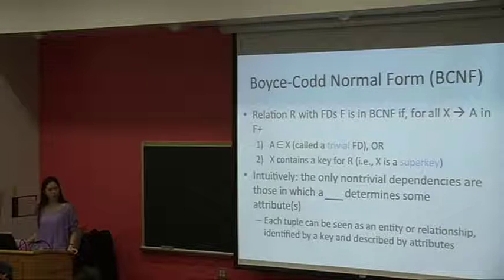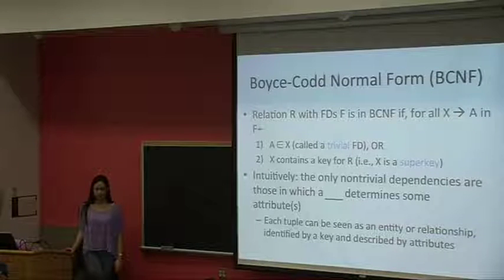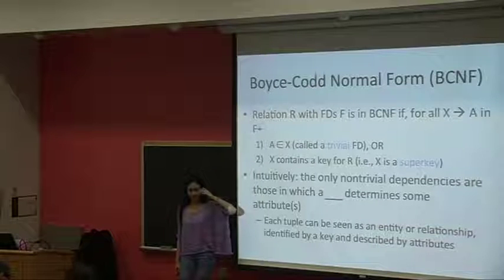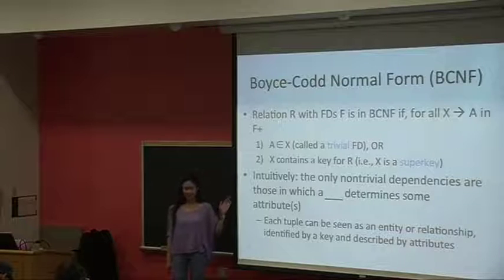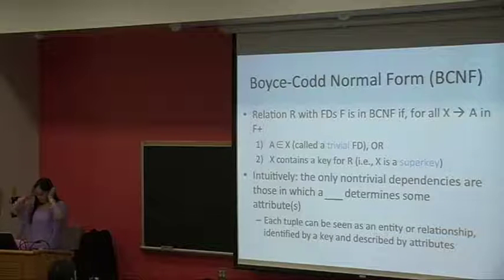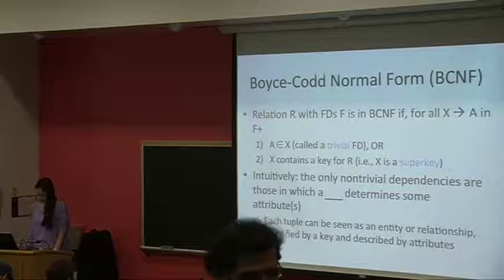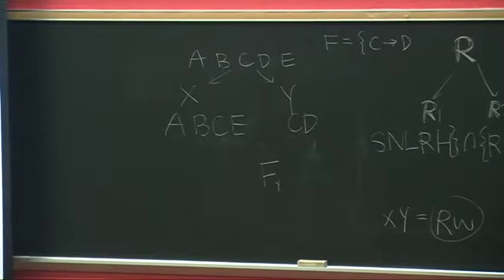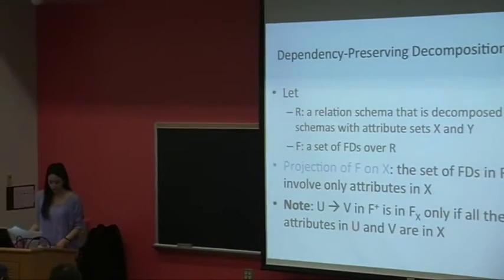Boyce-Codd Normal Form (BCNF) & Decompositions | Lecture 17 | CMPSC 431W Database Management Systems